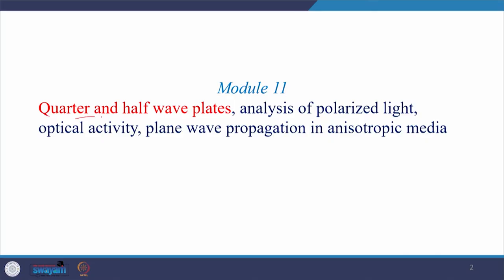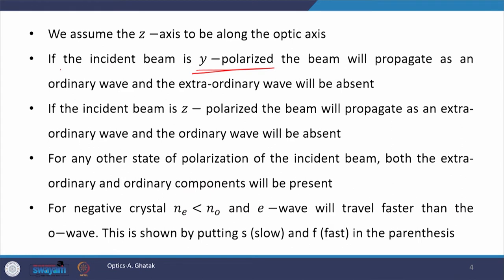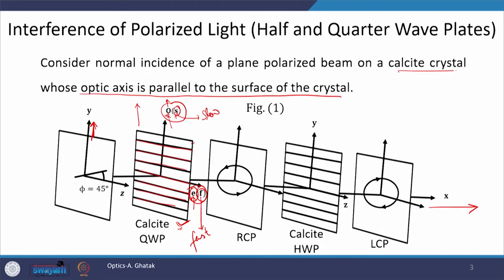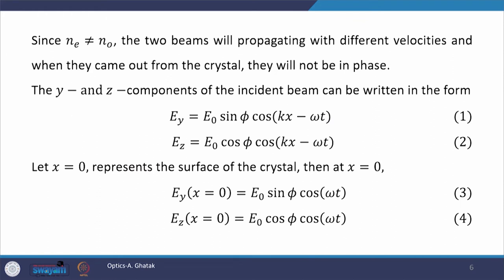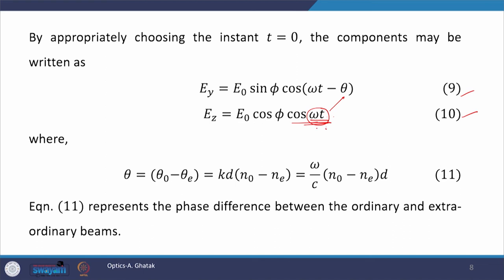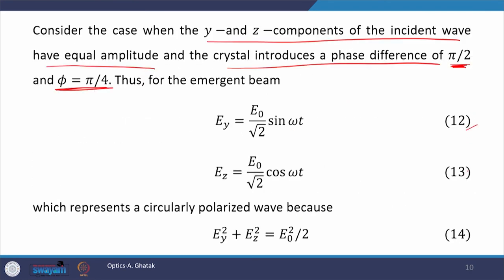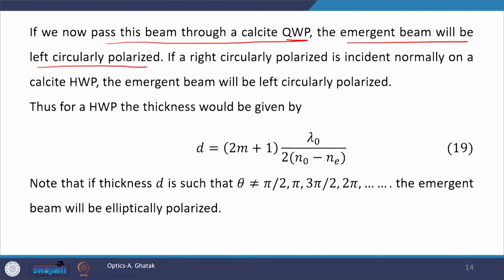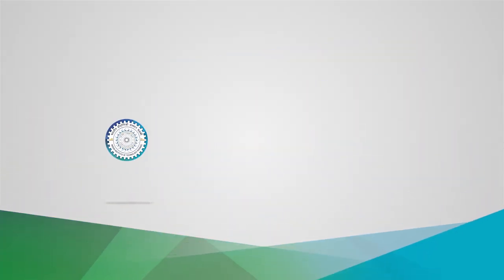Lecture 50 : Quarter and Half Wave Plates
This lecture explains the concept of quarter and half wave plates.